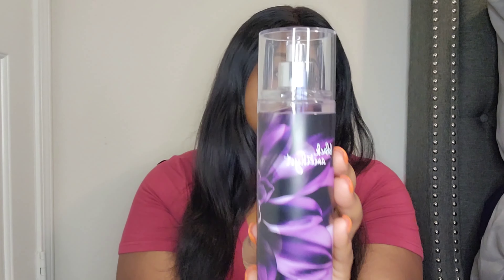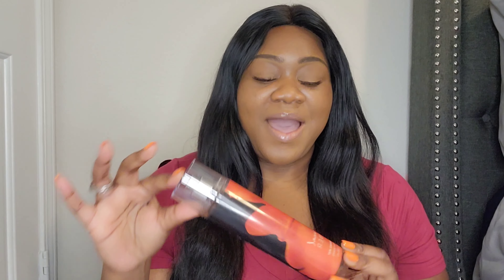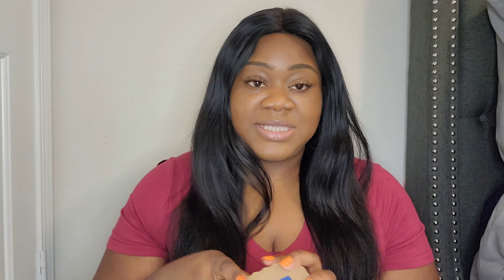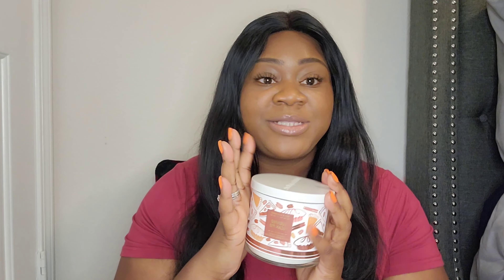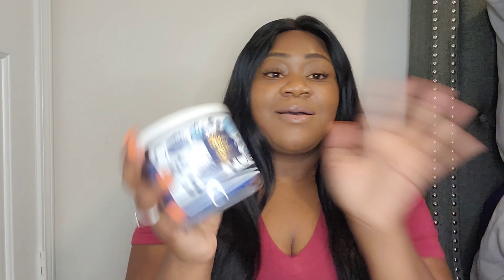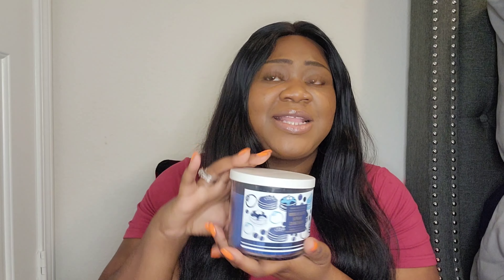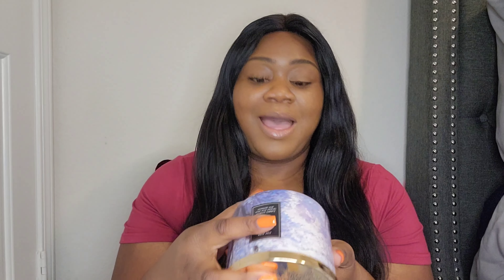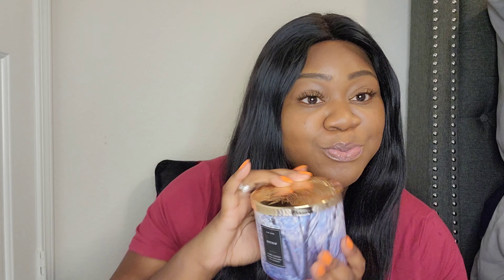Bath and Body Works Haul!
Hello my loves!! If you love affordable but fashionable accessories please check out the link to the store listed below.